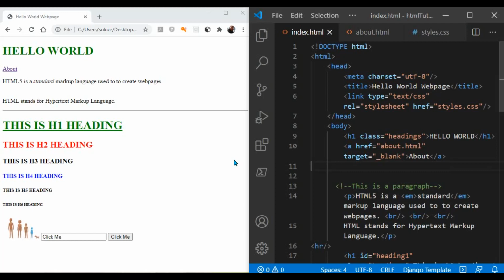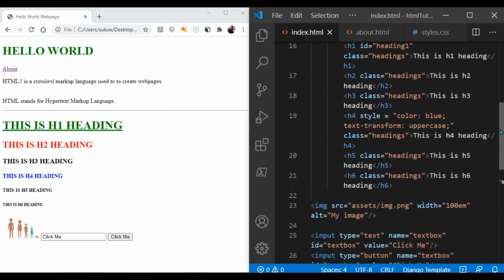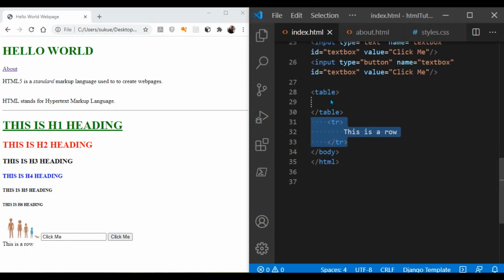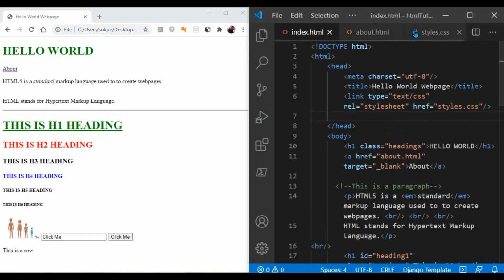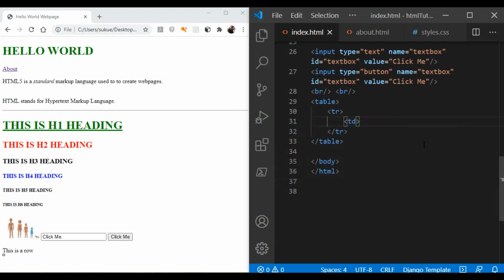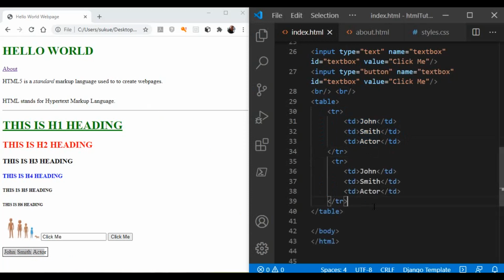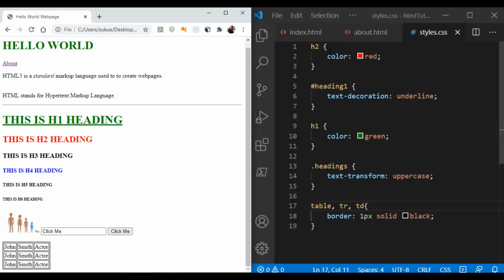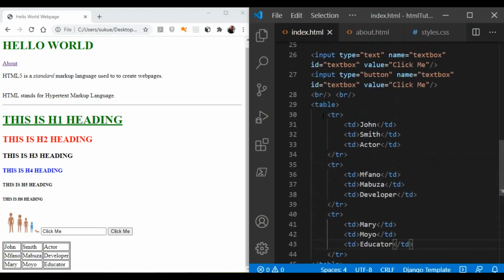HTML Table Element (Part 1) - How to create a table in HTML5?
In this HTML5 tutorial video, I demonstrate how to use tables in your html webpage. HTML Tables are made of rows and columns. We create rows using the tr tag and columns using the td tag. Am also going to show you how to ad border aaround the table cells using the css border property.